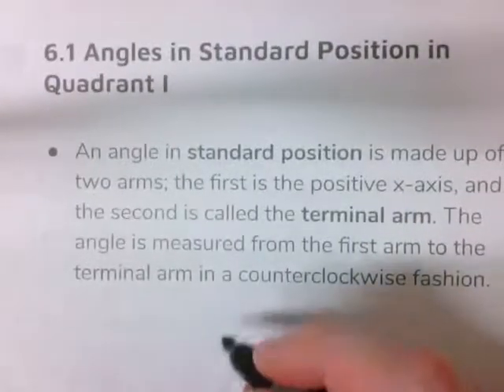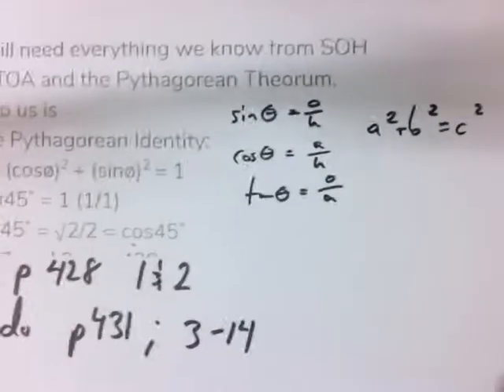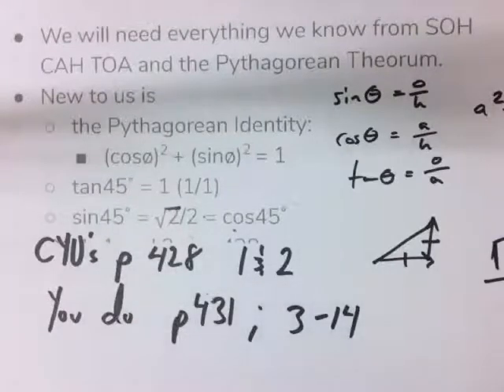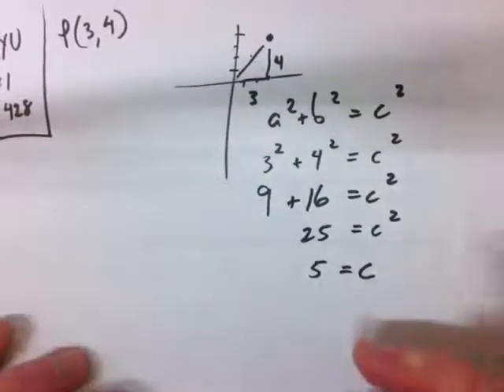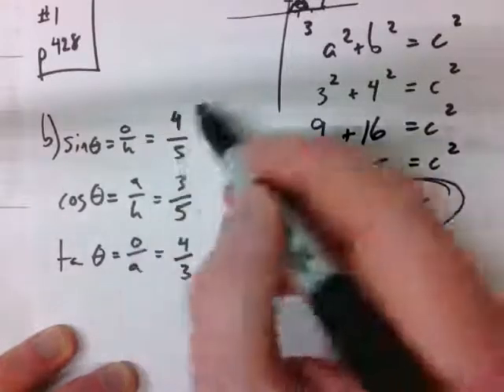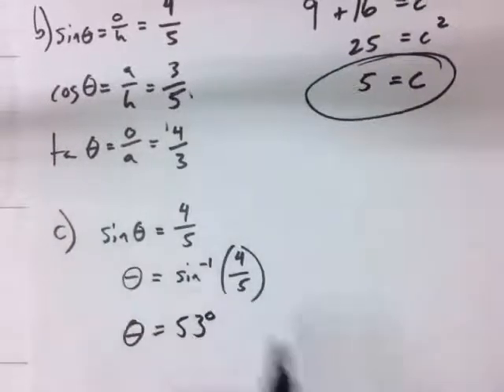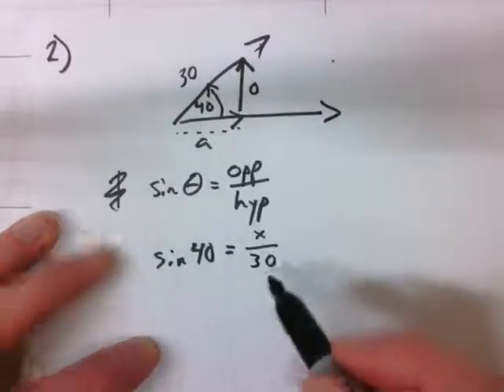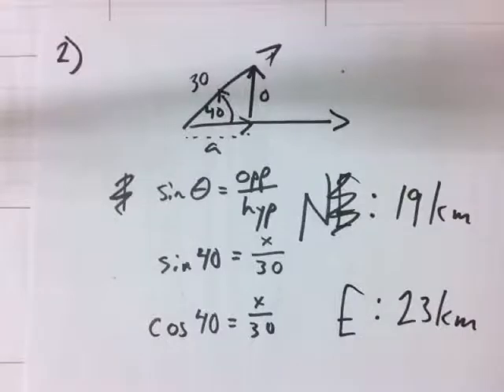11 PreCal 6 1